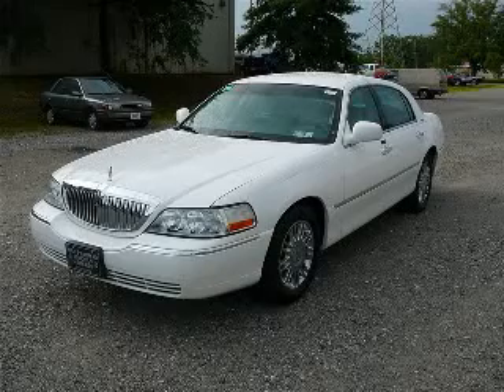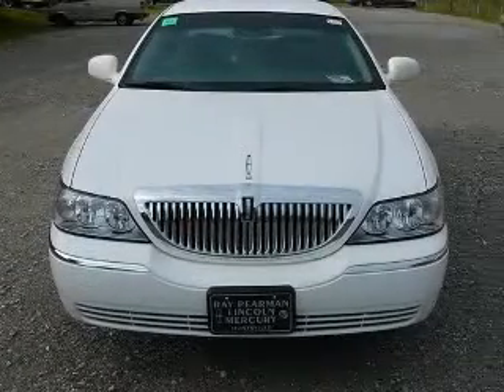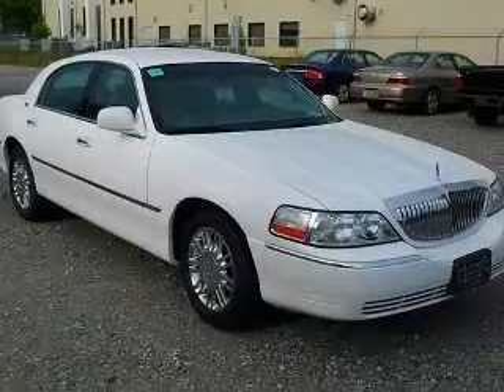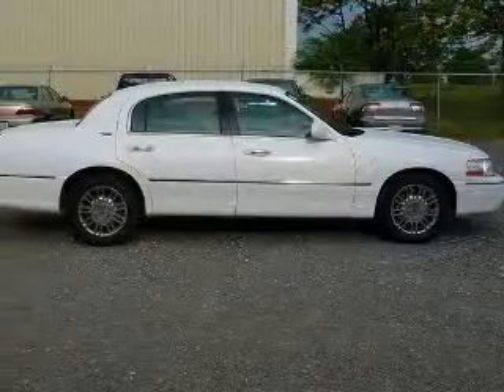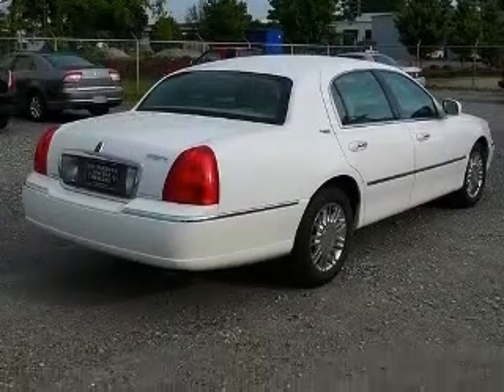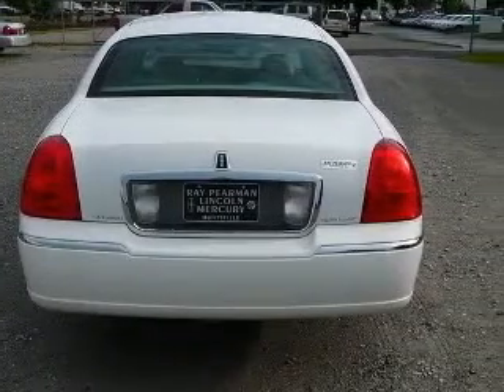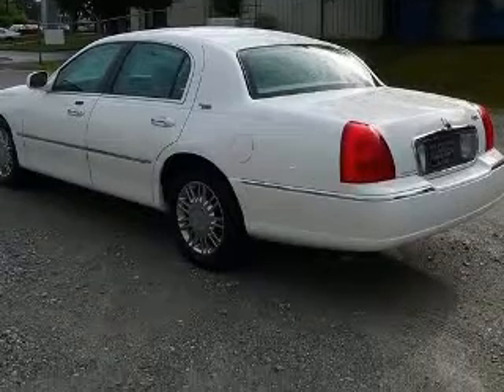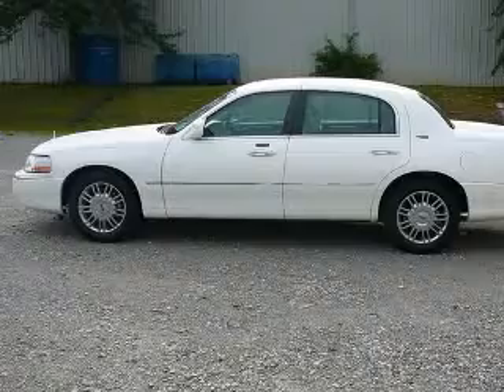2009 Lincoln Town Car Ray Pearman Lincoln Mercury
2009 Lincoln Town Car Signature Limited
Engine: 4.6L V8
Trans: Automatic 4-Speed
Color: Vibrant White Clearcoat
Mileage: 21,695

2501 Bob Wallace Ave. SW